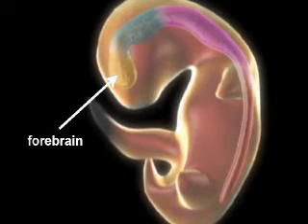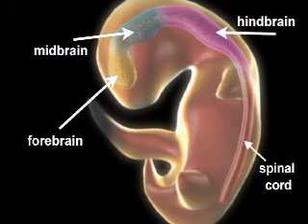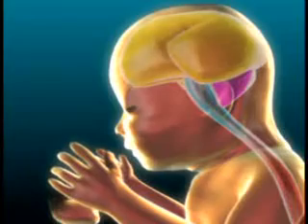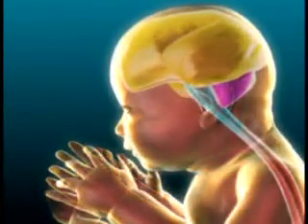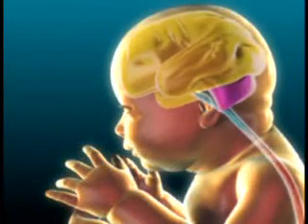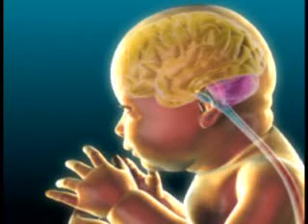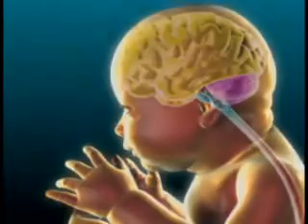16 BrainDev prenatal